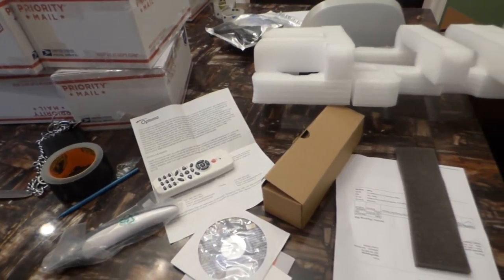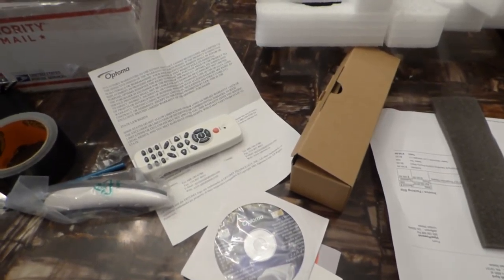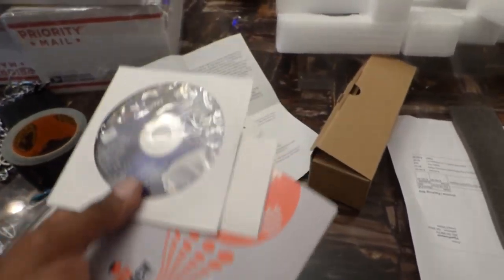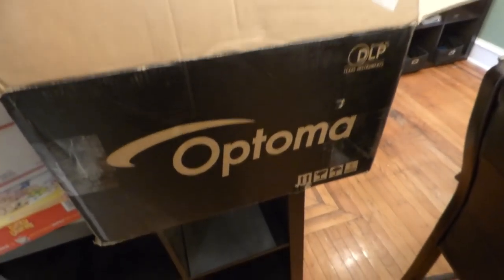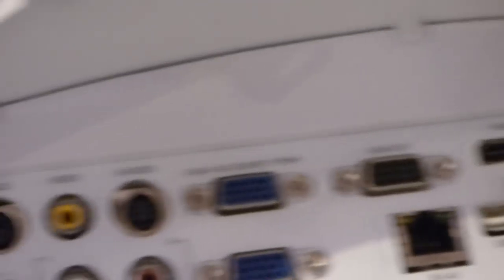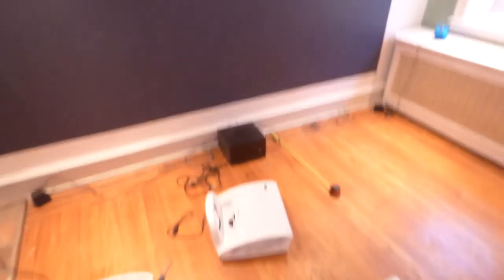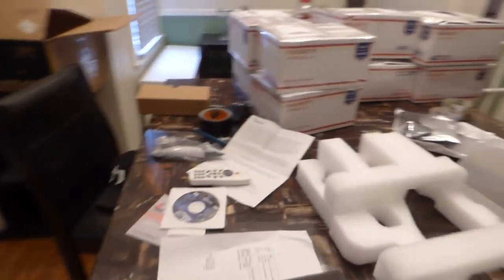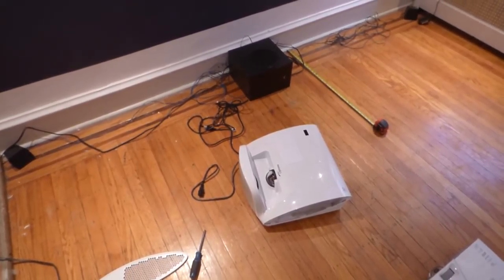MY NEW OPTOMA TW675UTiM-3D ULTRA SHORT-THROW MULTIMEDIA, INTERACTIVE 3D DLP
PART 1 TO BE CONTINUED!

NEW Optoma TW675UTIM-3D  3200 LUMENS DLP PROJECTOR

NEXT Video demonstration my ultra short throw on my eclipse invisible black silver nano.